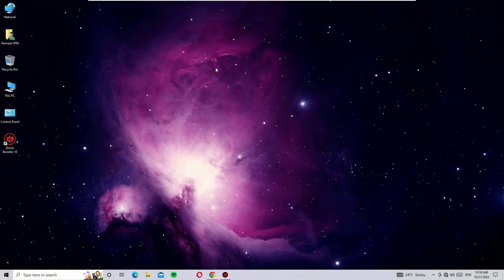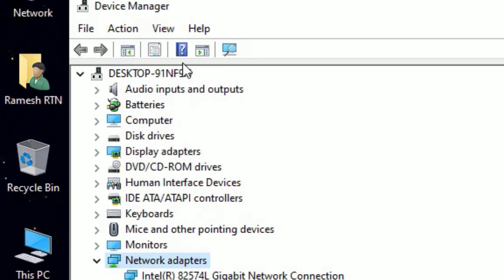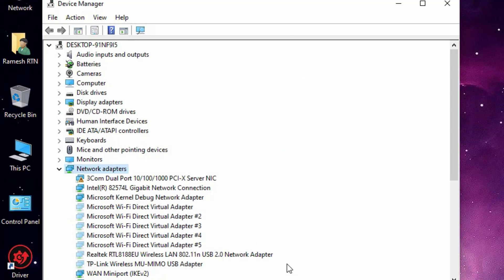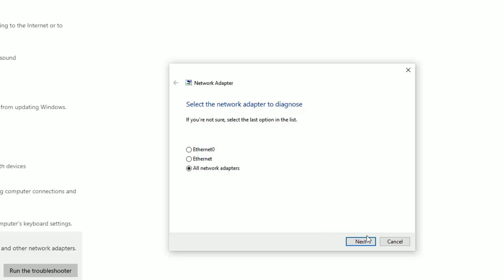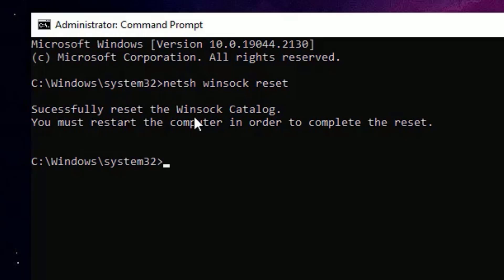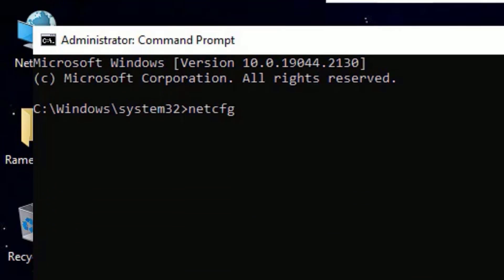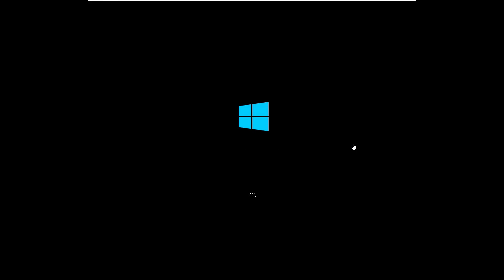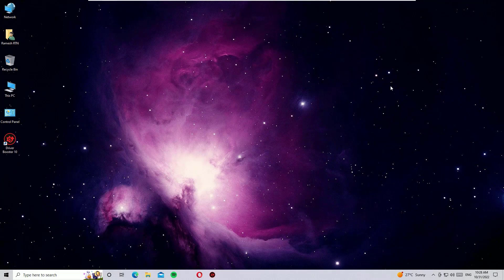WIFI Adaptor Not Showing in Device Manager Windows 10/ 11/ 7 [Fixed Easily!]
WIFI Adapter Not Showing in Device Manager Windows 10 [Fixed Easily!] 2022